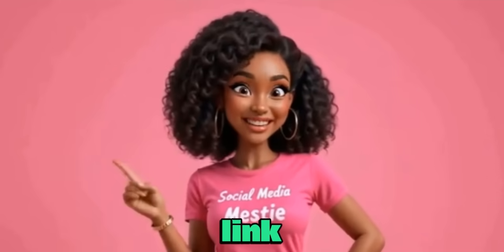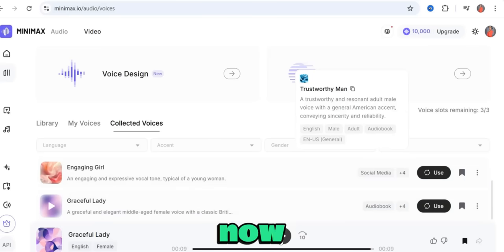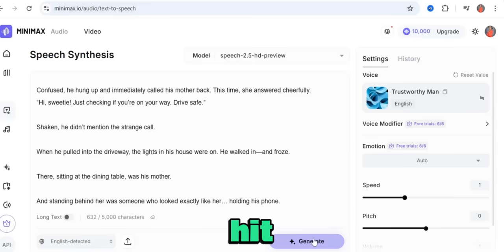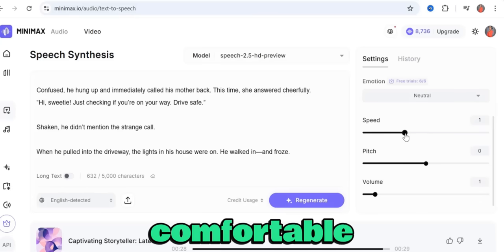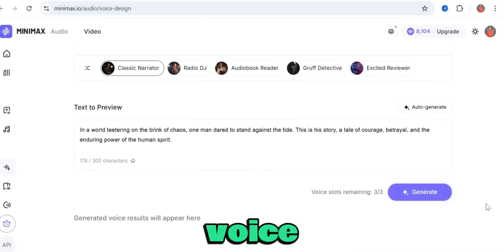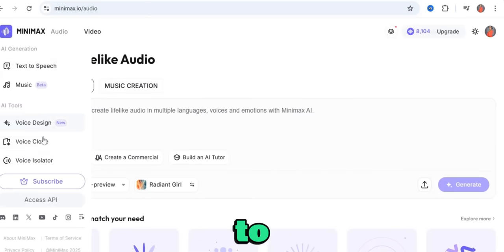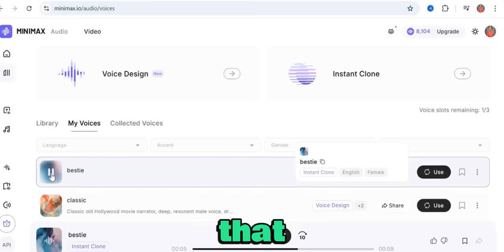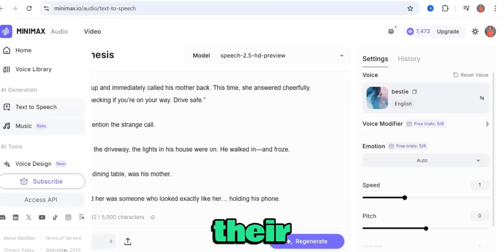Free Text to Speech Generator |Best AI Voice Generator | Minimax Tutorial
Forget ElevenLabs! Try This Free AI Voice Generator Instead

In this video, I’ll show you the best free alternative to ElevenLabs. MiniMax Audio lets you turn text into high-quality speech and even clone voices. I’ll walk you through how it works and give you 3 practical examples of how you can use it.

With support for 17+ languages and 10,000 free credits every day, this tool is perfect for content creators, YouTubers, or anyone who needs realistic AI voices.

Video Chapters
00:00 – Intro to MiniMax Audio
01:30 – Using AI Voices for Faceless YouTube Channels
03:52 – Voiceovers for Motivational Videos
05:35 – AI Voices for ASMR Content
08:26 – How to Clone Your Own Voice
09:30 – MiniMax Audio Pricing